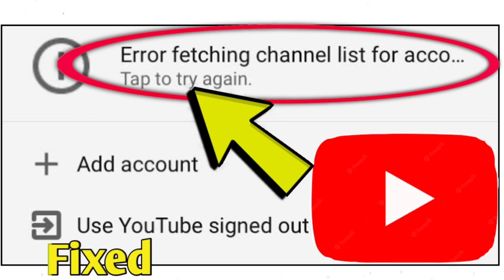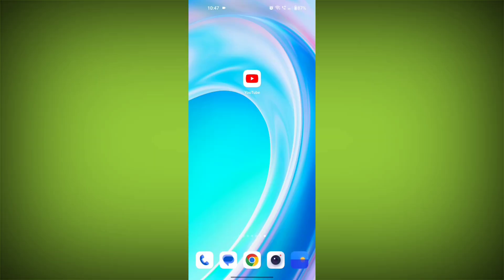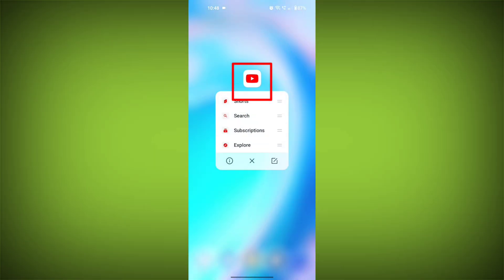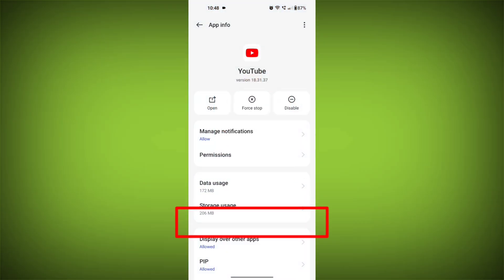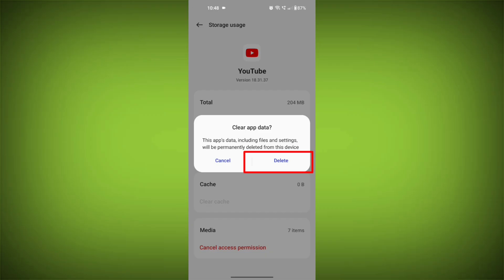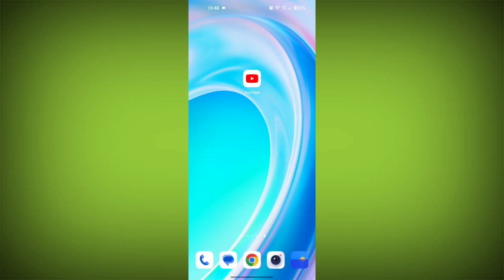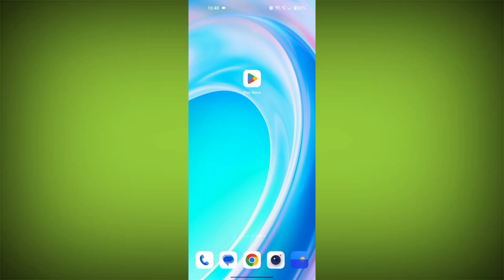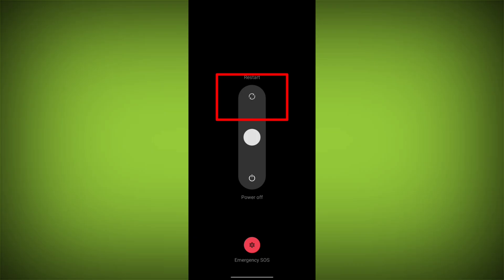How to Fix YouTube Error fetching channel list for account Problem Solved.